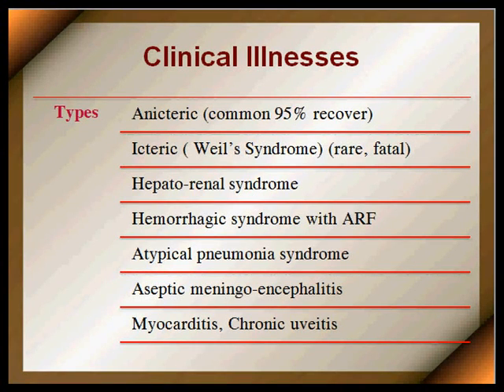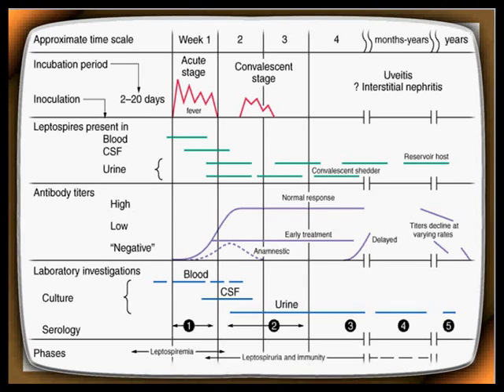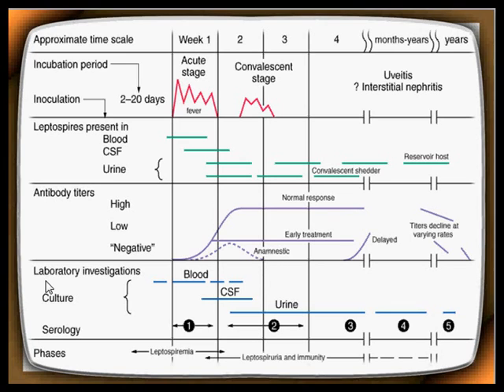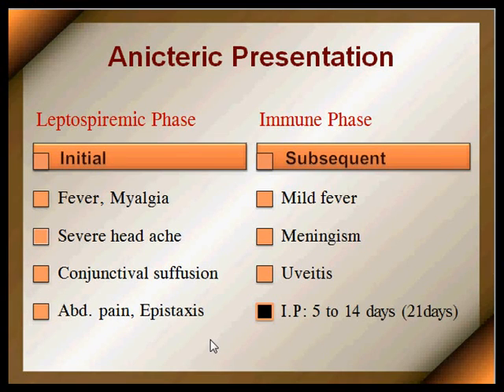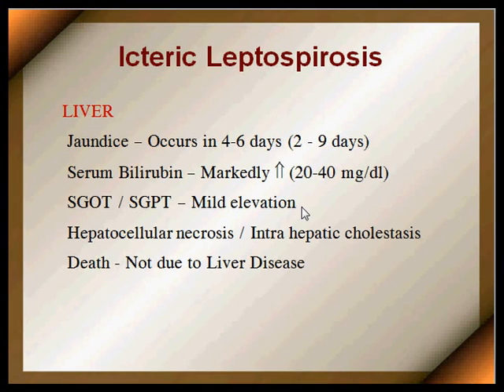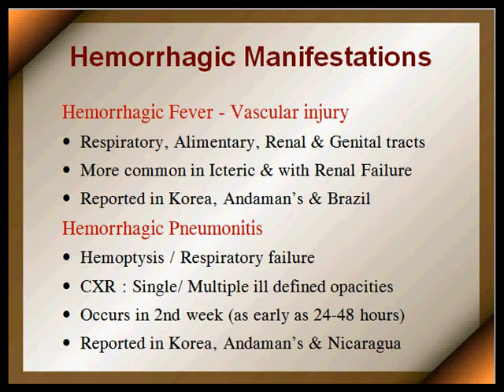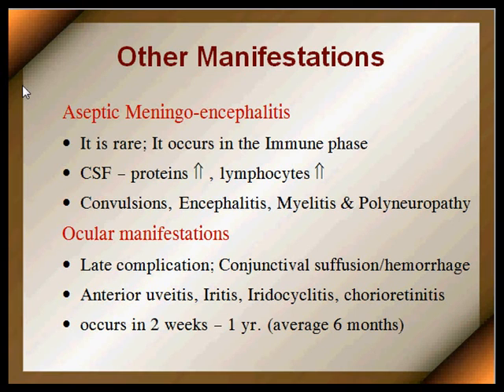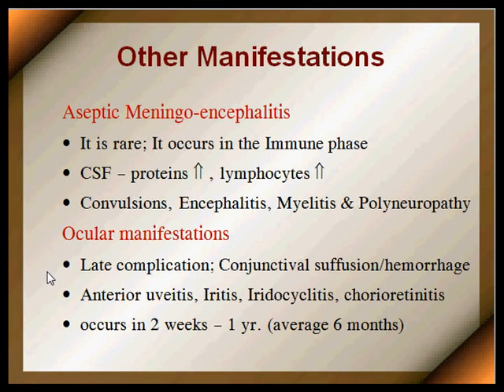leptospirosis 5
more presentations from the speaker  available at drsarma.in